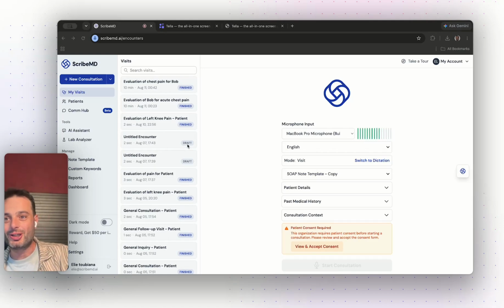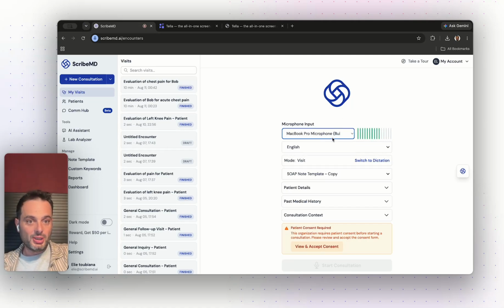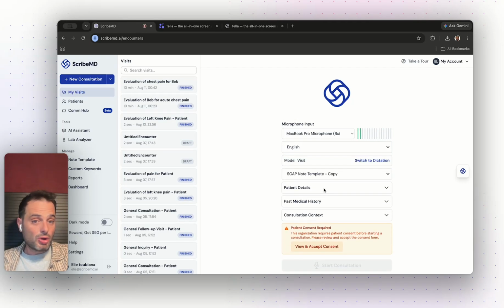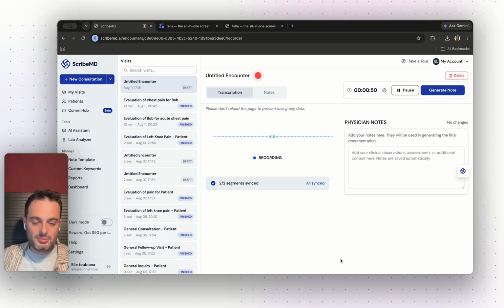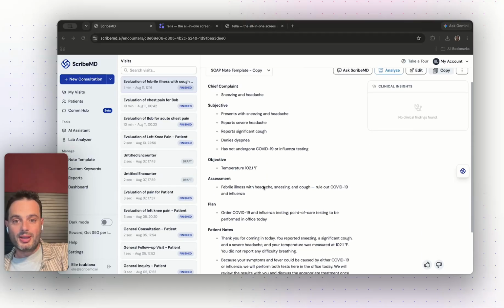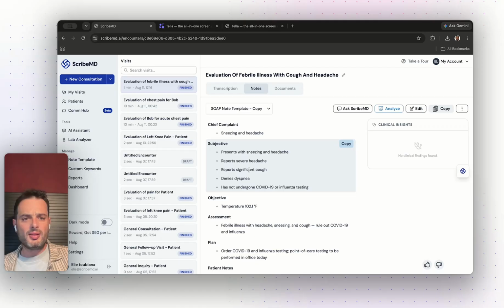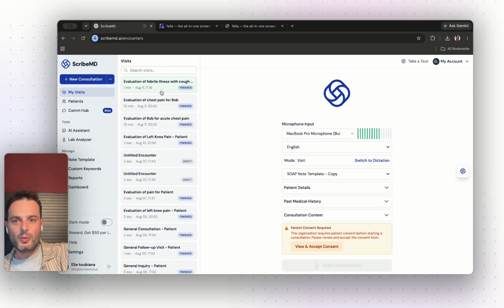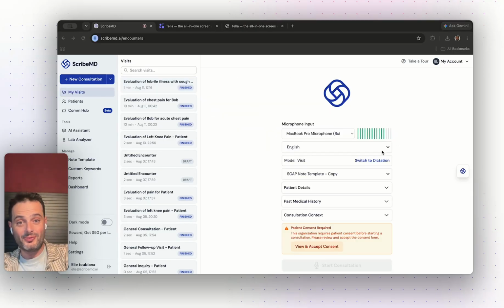How to use an AI Medical Scribe. Save 1 hr+ a day!